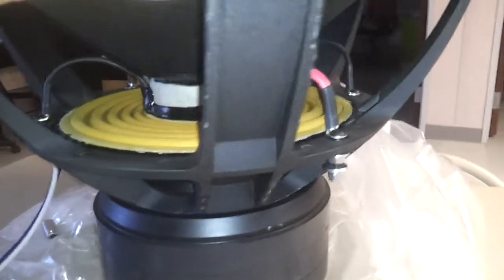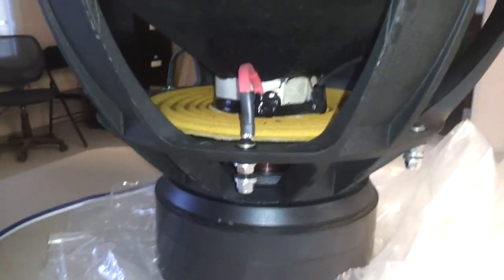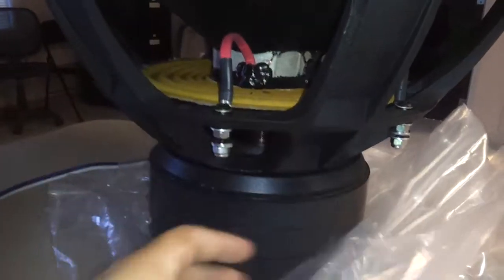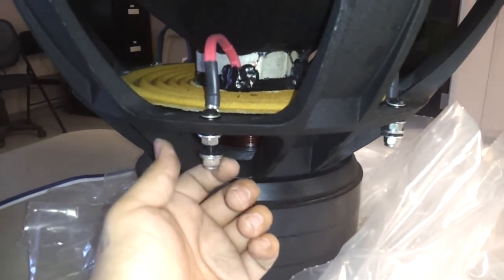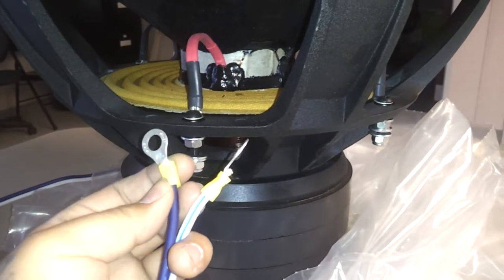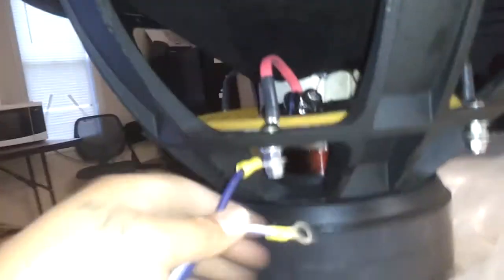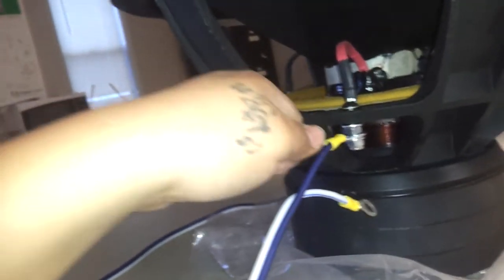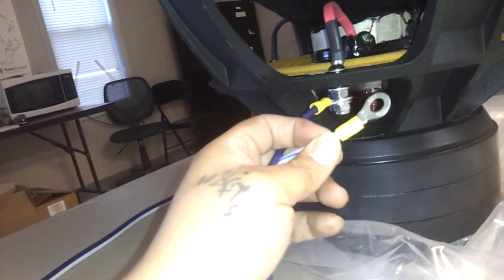SSA EVIL NEW LEADS